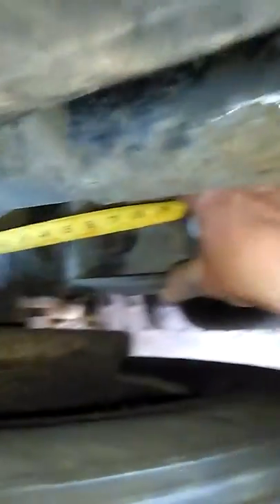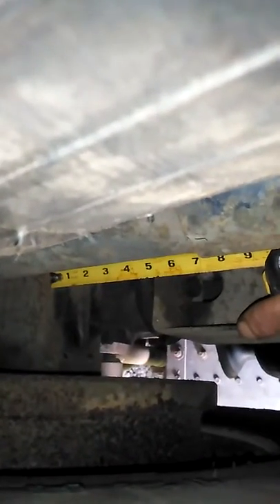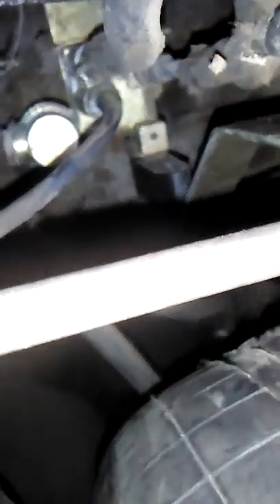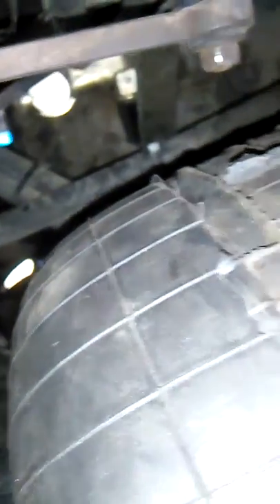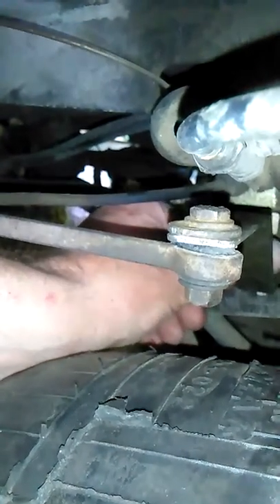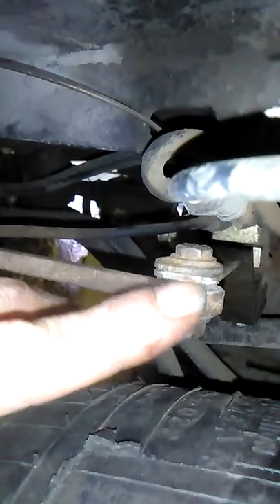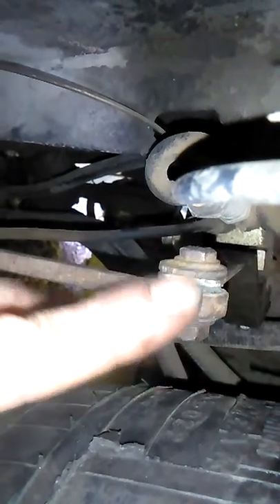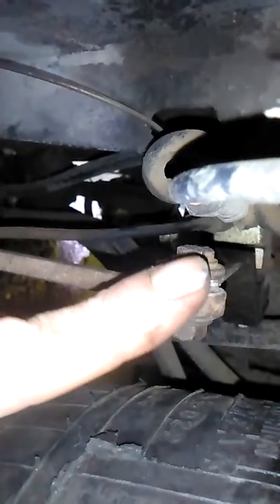GMC 4903 ride height adjustment.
1968 GMC 4903 Rear ride height..